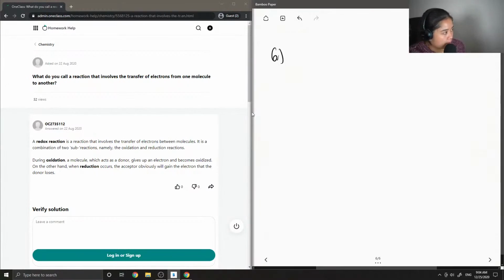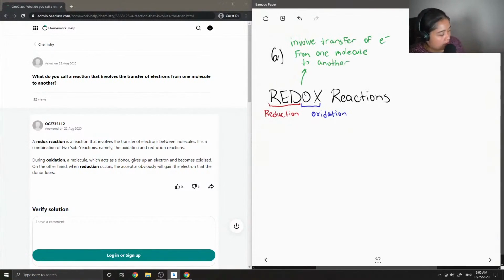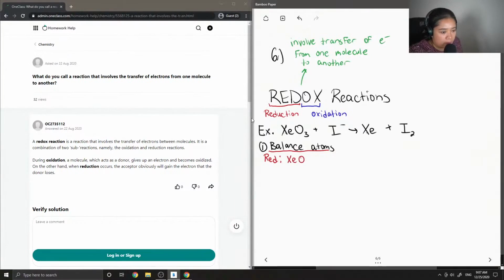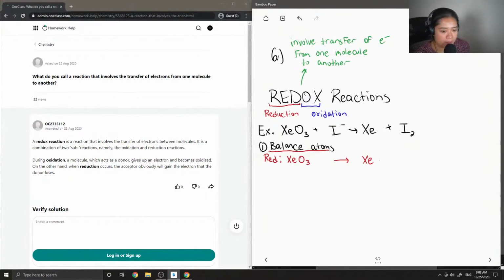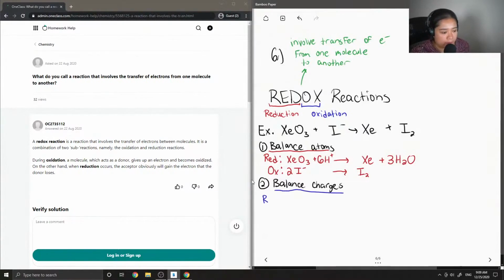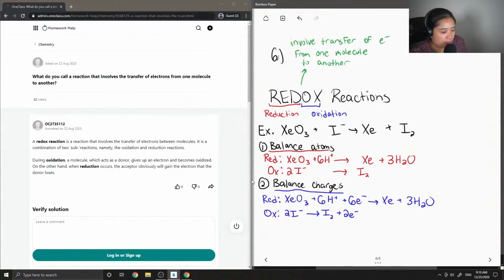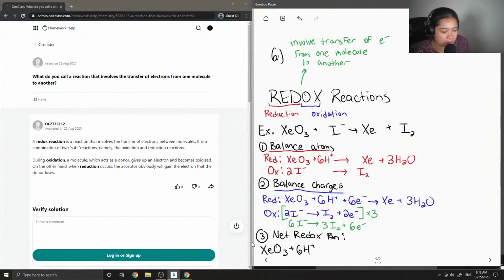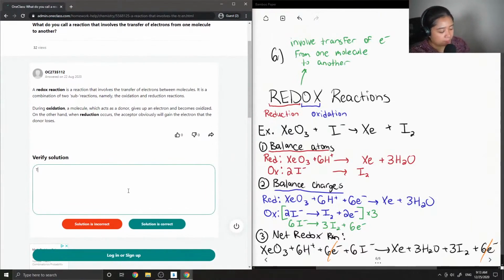What do you call a reaction that involves the transfer of electrons from one molecule to another?